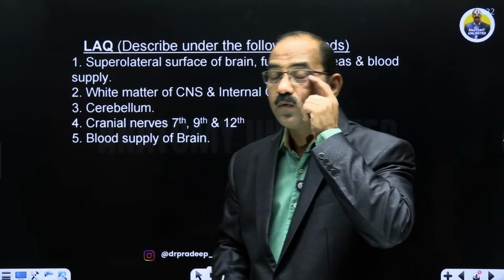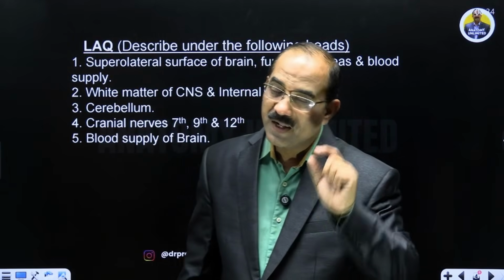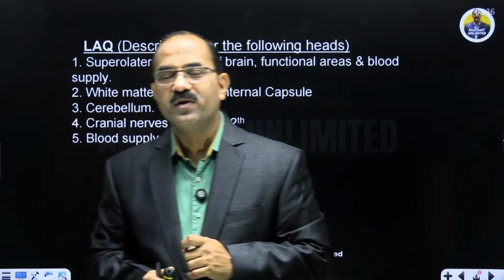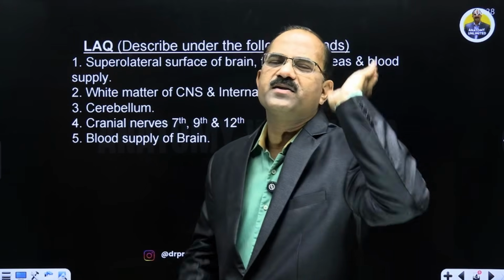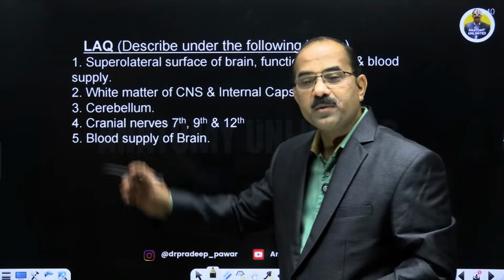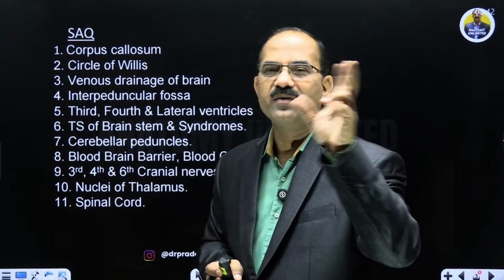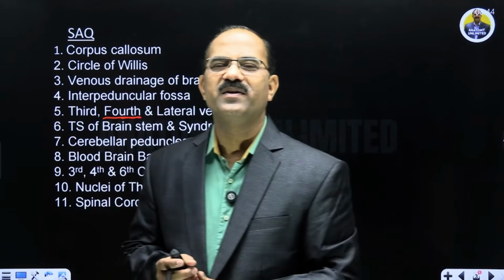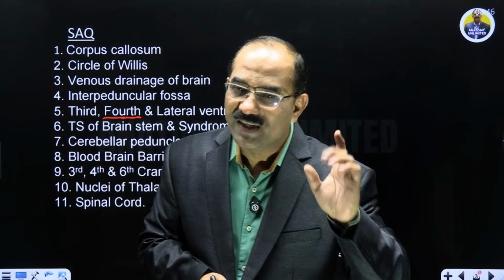Neuroanatomy Most Important Theory Topics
Master the high-yield theory topics of Neuroanatomy with Dr. Pradeep Pawar in this focused session for Anatomy Unlimited. This video is a strategic guide for medical students, breaking down the vast neuroanatomy syllabus into "Must-Know" questions for professional examinations.

What this session covers:
In this lecture, Dr. Pawar categorizes the syllabus into essential Long Answer Questions (LAQs) and Short Answer Questions (SAQs). The session covers deep dives into the superolateral surface of the brain, the internal capsule, the cerebellum, and cranial nerves. It also provides a checklist for SAQs ranging from the Circle of Willis to spinal cord lesions and brain stem syndromes.

What viewers will learn:

How to prioritize high-yield neuroanatomy topics for exam preparation.

Expert strategies for structuring answers, including essential diagrams for the superolateral surface and internal capsule.

Functional areas of the brain and their specific blood supply (e.g., MCA, ACA, and PCA).

Clinical correlations for major structures, such as aphasia, hemiplegia, and brain stem syndromes (Weber, Millard-Gubler).

Detailed breakdowns of cranial nerve nuclei, course, and clinical applications.

Key concepts for the viva voce, including brain sections and specimens.

Timestamps:
[00:00] - Introduction to Neuroanatomy Important Topics
[01:00] - LAQ: Superolateral Surface (Functional Areas & Blood Supply)
[01:54] - Clinical: Aphasia & Macular Sparing in PCA Thrombosis
[03:51] - LAQ: White Matter of CNS & Internal Capsule
[04:54] - Clinical: Hemiplegia & Internal Capsule Blood Supply
[05:24] - LAQ: Cerebellum (Anatomy, Nuclei & Peduncles)
[06:18] - Clinical: Cerebellar Lesions (Tremors, Slurred Speech)
[06:41] - LAQ: Cranial Nerves (7th, 9th, 12th) - Format for Writing
[08:42] - LAQ: Blood Supply of the Brain & Circle of Willis
[10:00] - SAQ: Corpus Callosum & Commissural Fibers
[10:39] - SAQ: Circle of Willis & Interpeduncular Fossa
[10:50] - SAQ: Venous Drainage & Great Cerebral Vein of Galen
[11:24] - SAQ: Ventricles of the Brain (3rd, Lateral & 4th)
[12:46] - SAQ: Facial Colliculus & Abducens Nucleus
[13:02] - SAQ: TS of Brain Stem & Clinical Syndromes (Weber, Benedict)
[13:48] - SAQ: Cerebellar Peduncles & Fibers
[13:56] - SAQ: Blood-Brain Barrier & Blood-CSF Barrier
[14:13] - SAQ: 3rd, 4th & 6th Cranial Nerves
[14:41] - SAQ: Nuclei of Thalamus
[15:01] - SAQ: Spinal Cord (Gray Matter, Rexed Lamina & Lesions)
[15:28] - SAQ: Ascending & Descending Tracts
[16:00] - Practical Exam Tips: Brain Sections & Vivas
[16:38] - Conclusion & Connecting with Dr. Pradeep Pawar